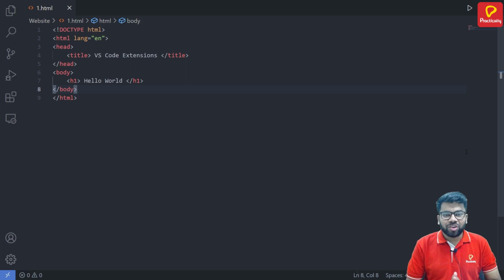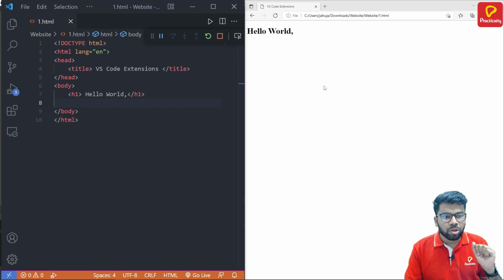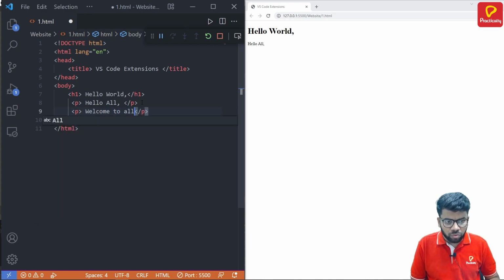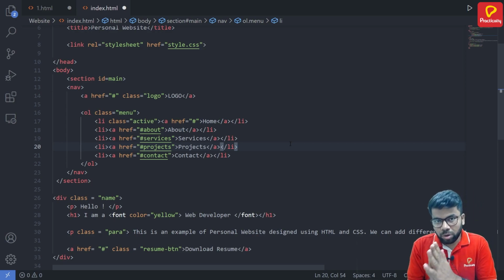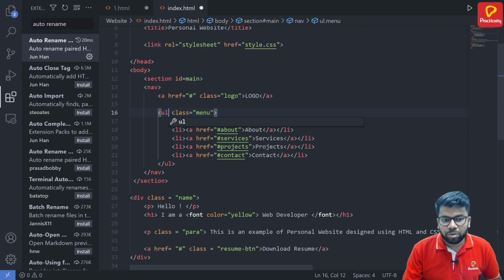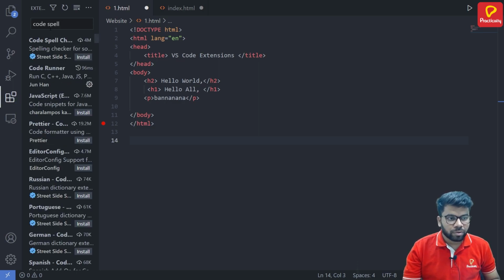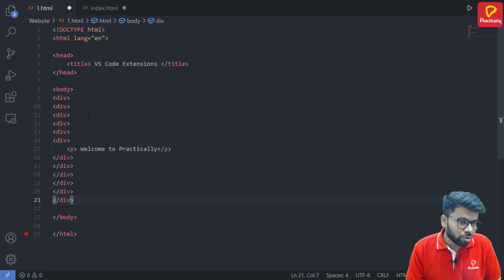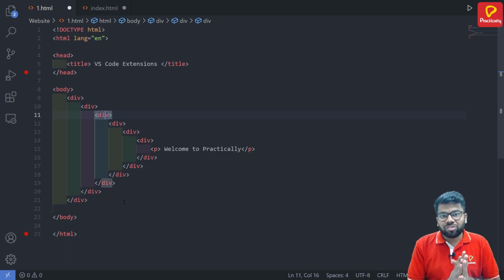Top Visual Studio Code Extensions for Web Development | CSS Hacks | Practically